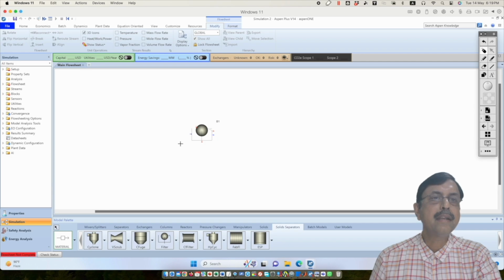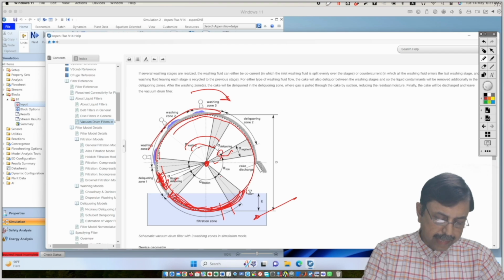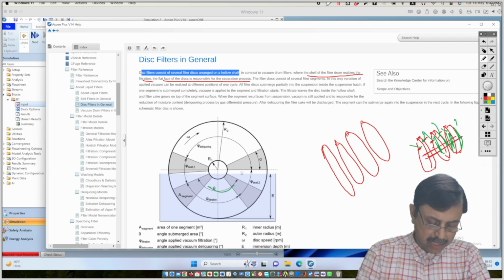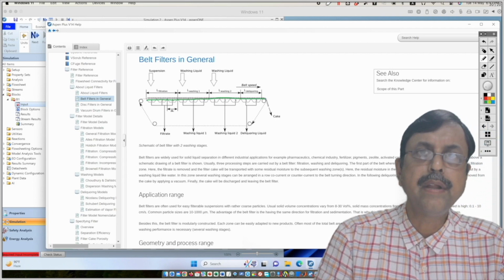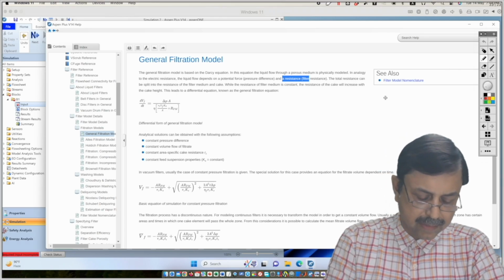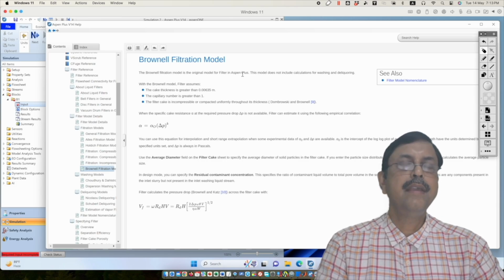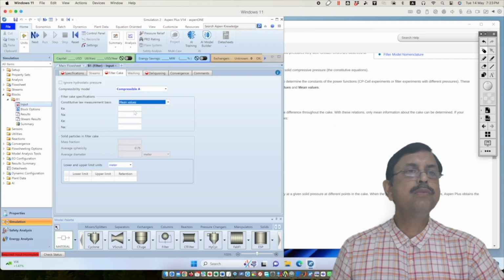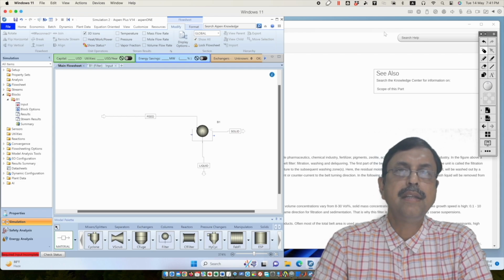Lec 23: Filters - Stepwise Execution